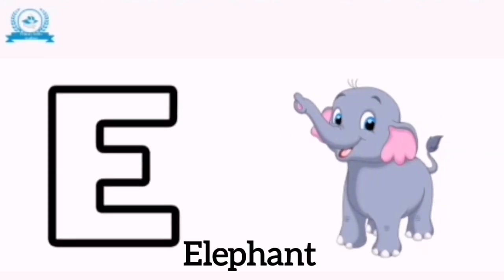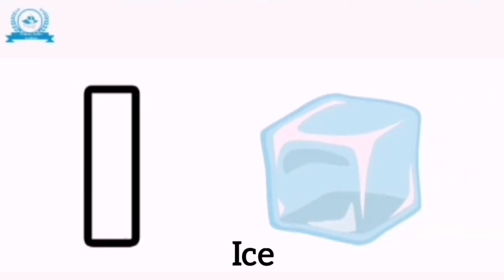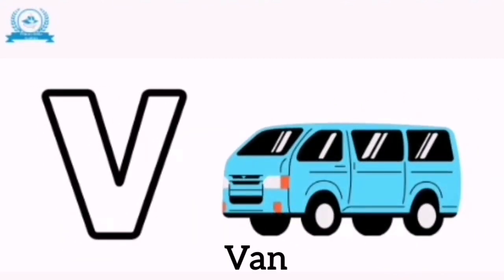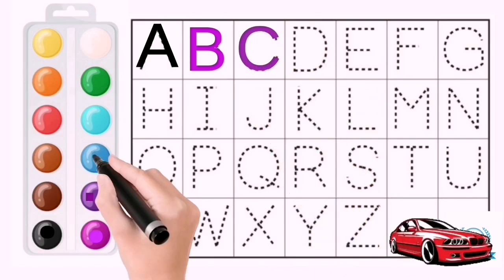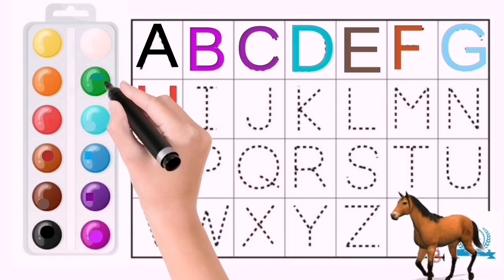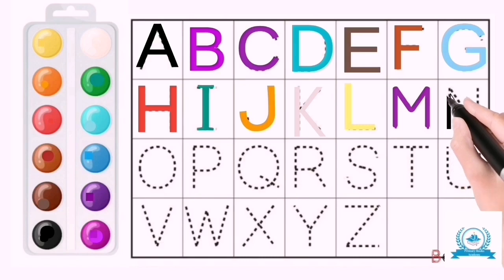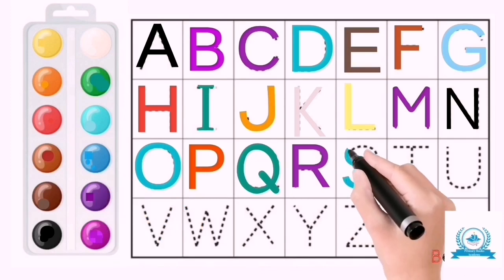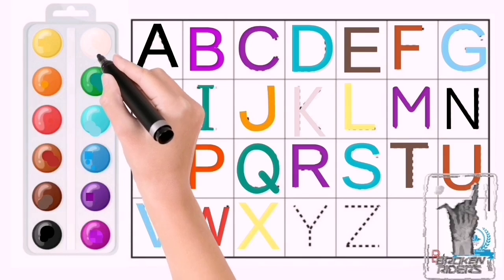A for apple b for banana c for car, Abc, 123,Abcdefghijklmnopqrstuvwxyz